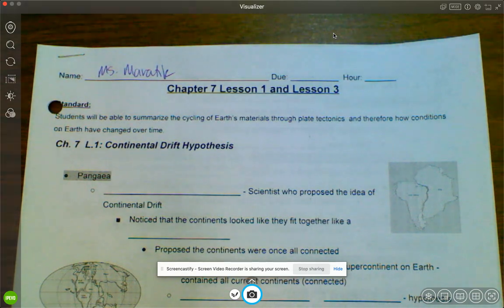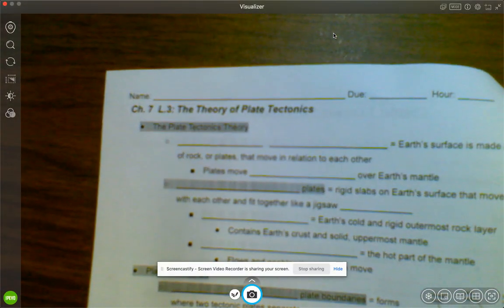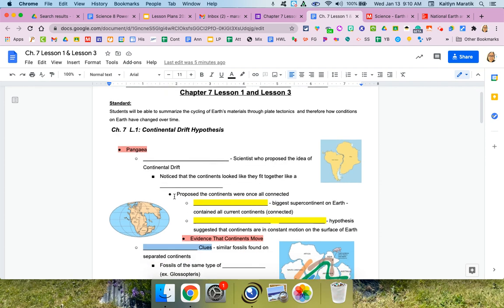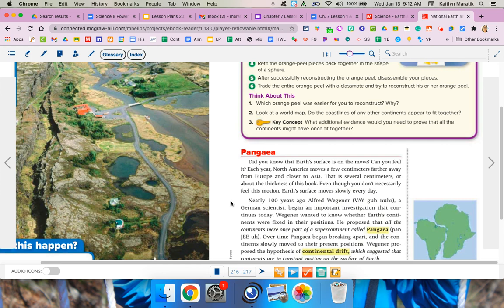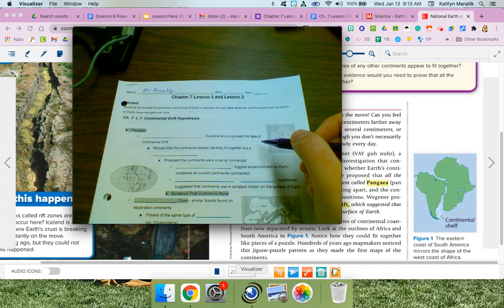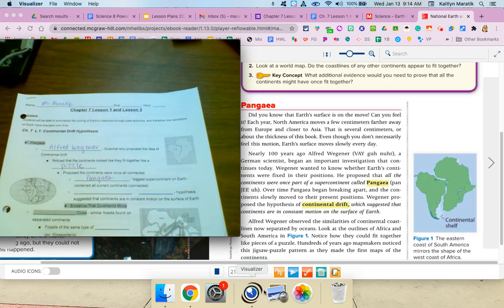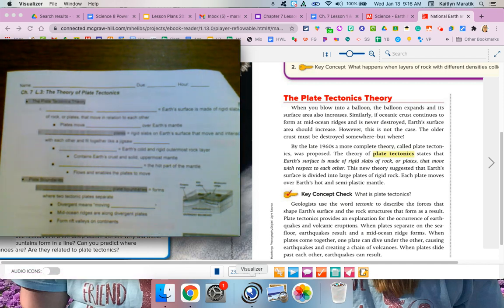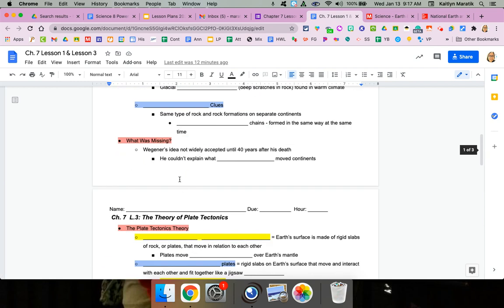Chapter 7 Lesson 1 and Lesson 3 Helper